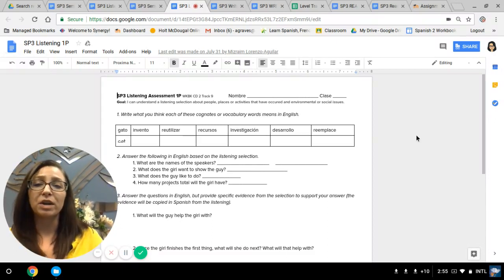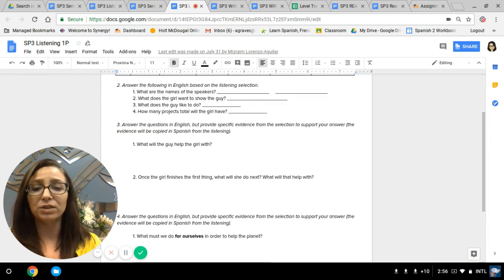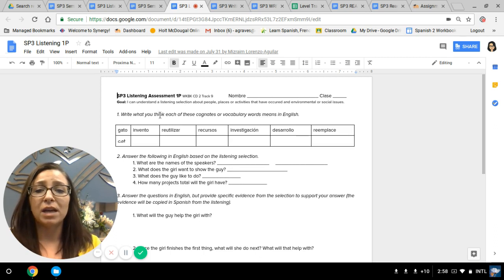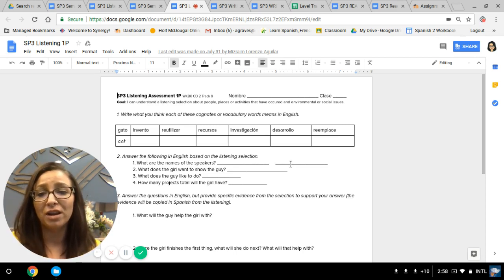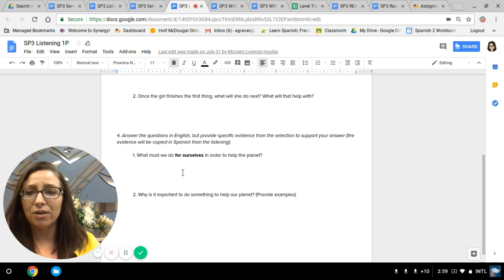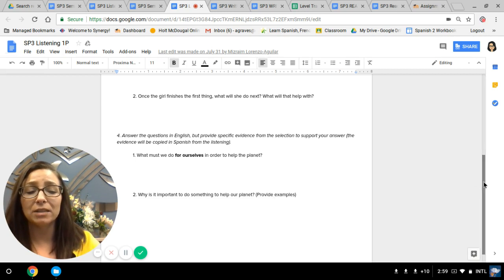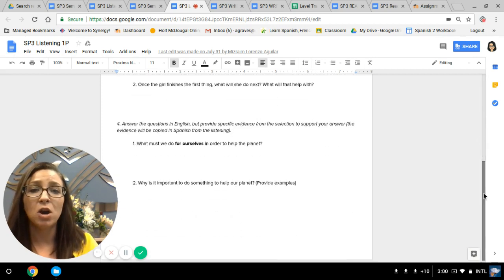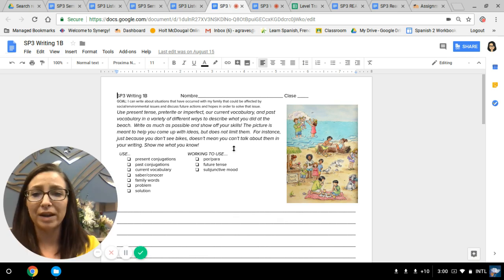Scales to Assessments